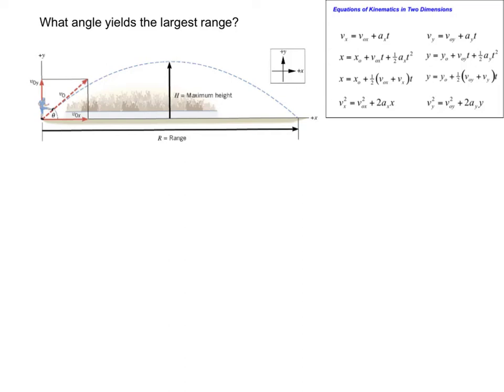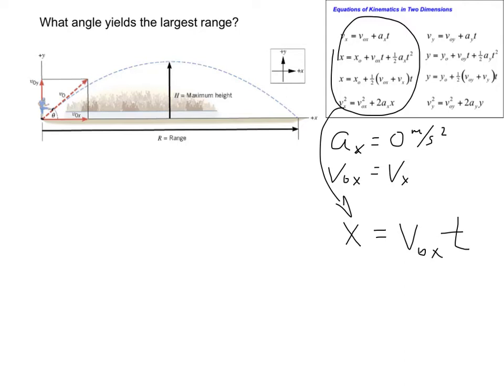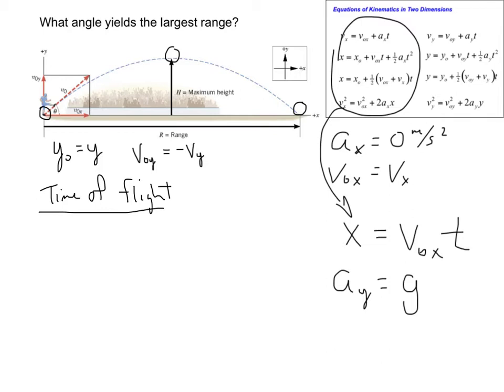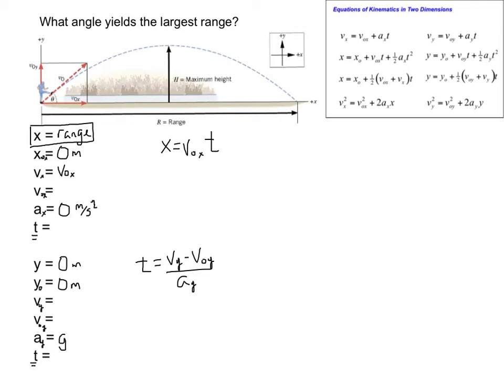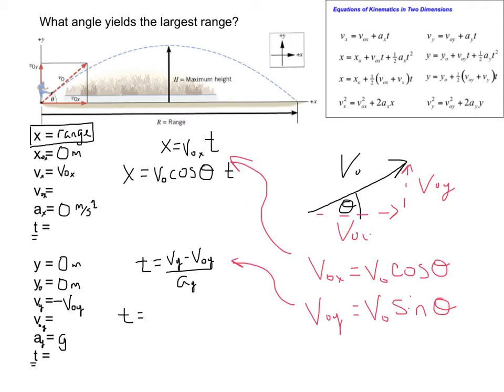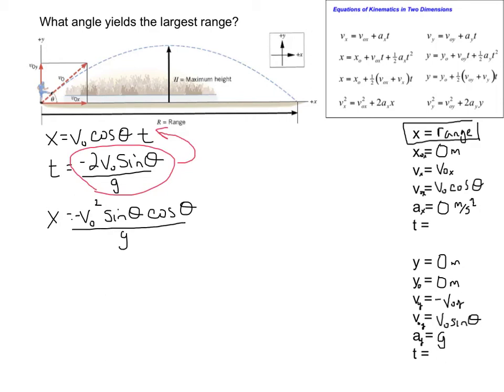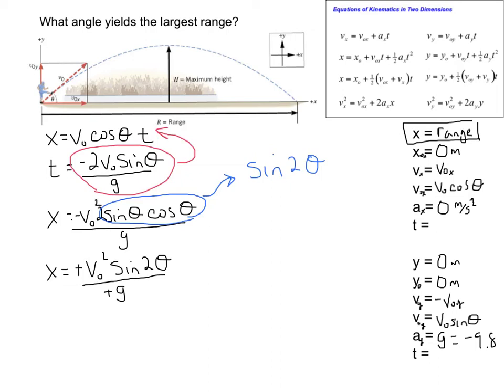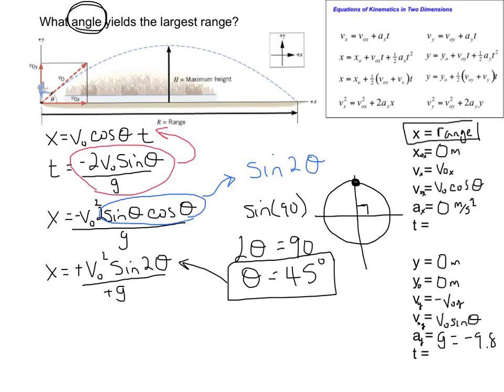Kinematics Max Range Angle Derivation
Max Range Angle Derivation